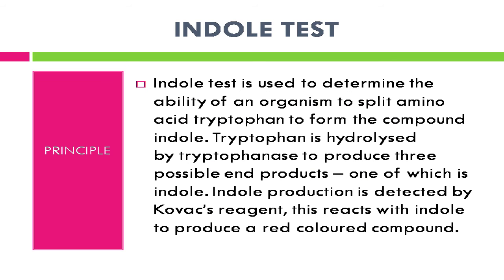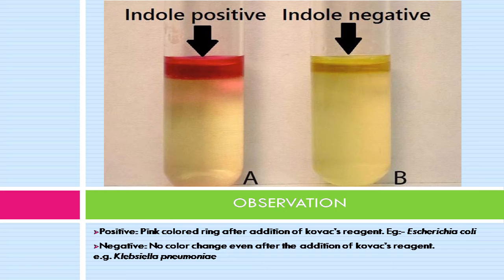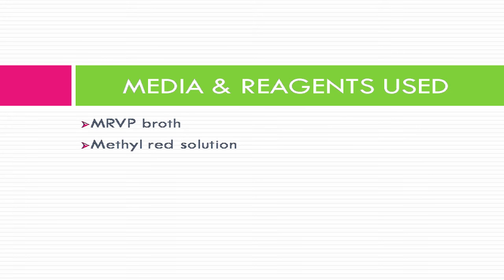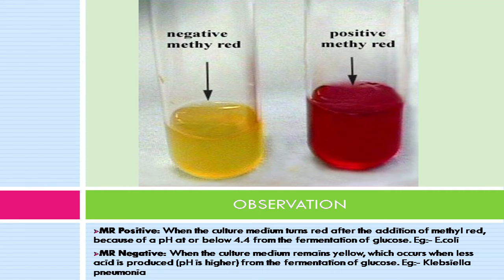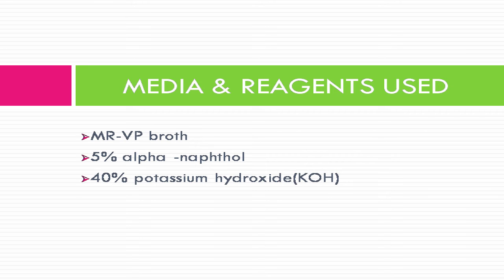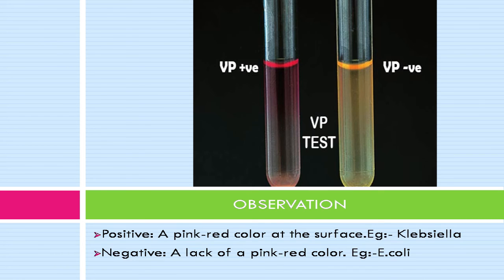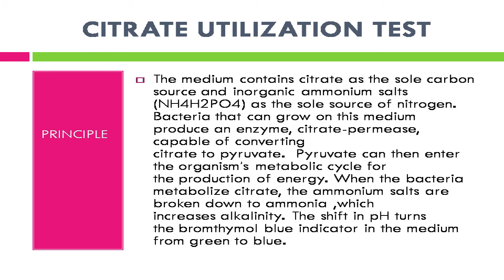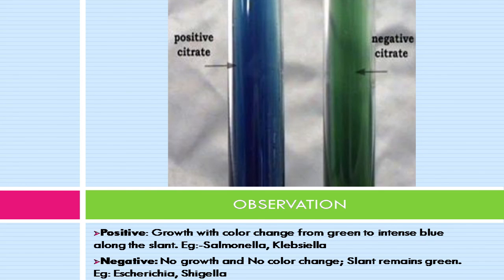IMViC Test by Visalhounuo Rhitso, Asst.Prof, Dept of MLT, FOMPS, AdtU